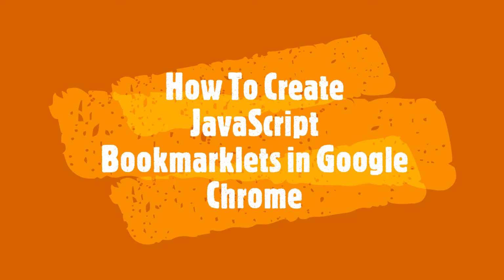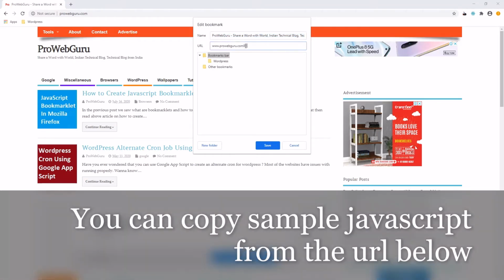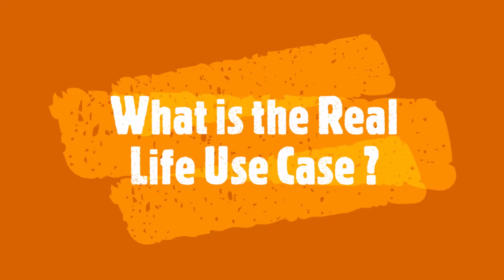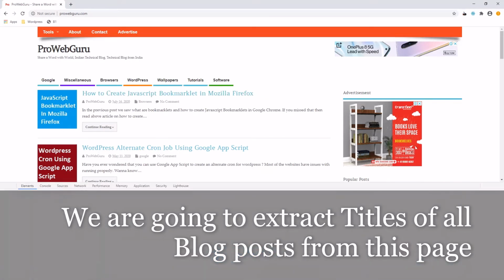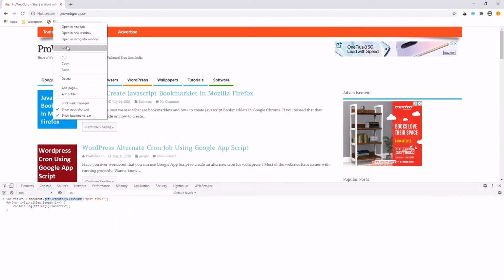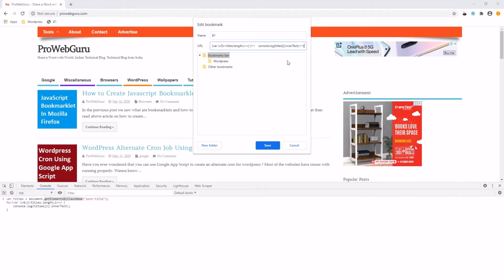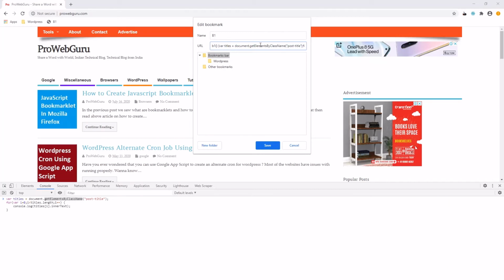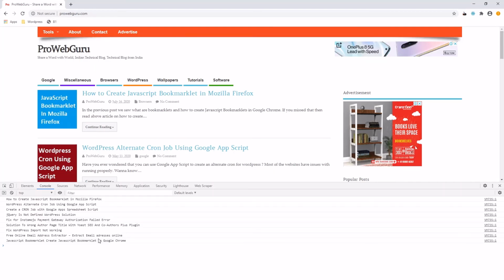How To create bookmarklet in Chrome to extract blog content | javascript bookmarklet tutorial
Javascript Bookmarklets -  Create Javascript Bookmarklet in Google Chrome and you can easily extract lot of page contents using JavaScript. Its a kind of Saved snippets for your regular tasks eg. for extracting blog post tiles, for extracting image urls from page or for extracting all headings from a page. You can use javascript code and save it as a bookmarklet in Google Chrome's Bookmark Bar or in a separate folder inside bookmarks section.

javascript bookmarklet tutorial, javascript bookmarklet chrome, javascript bookmarklet